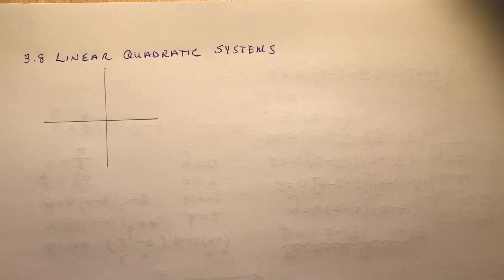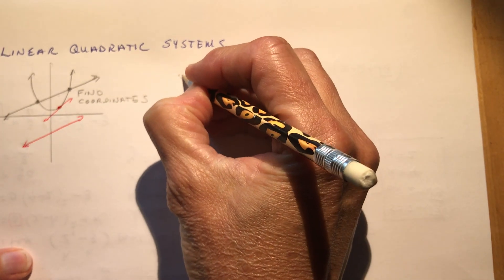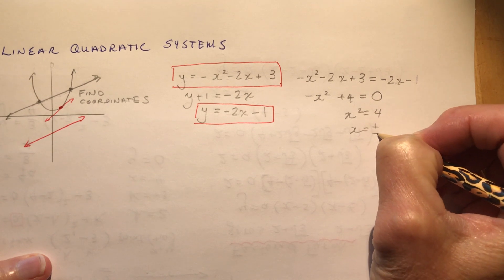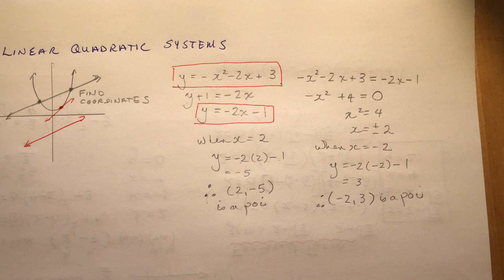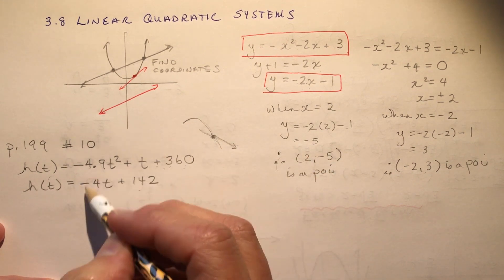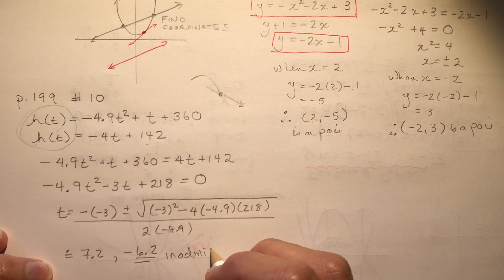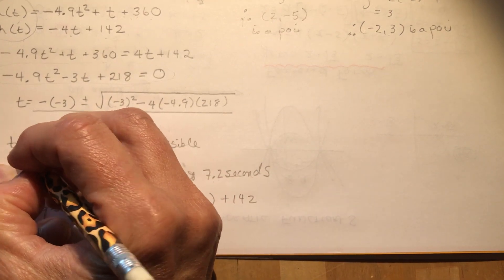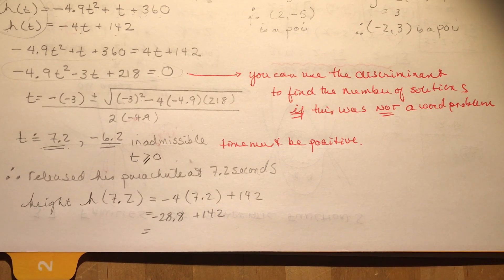Functions 3.8 Linear Quadratic Systems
How to solve a linear quadratic system.  It's EASY!  Simply write both your quadratic and linear function in terms of y, set them equal to each other and solve just like any other quadratic!